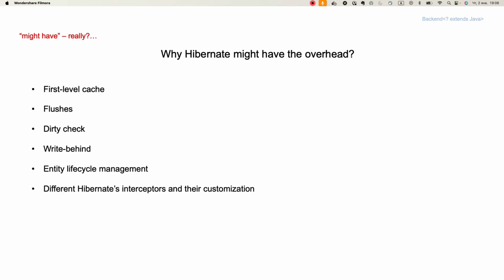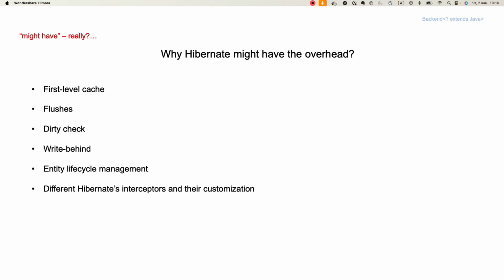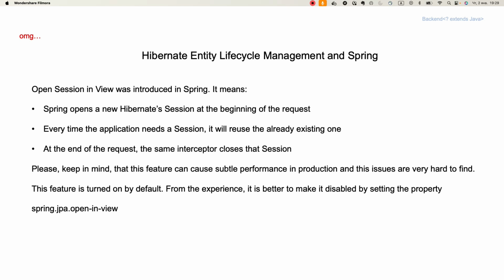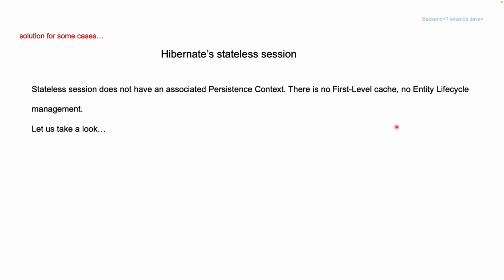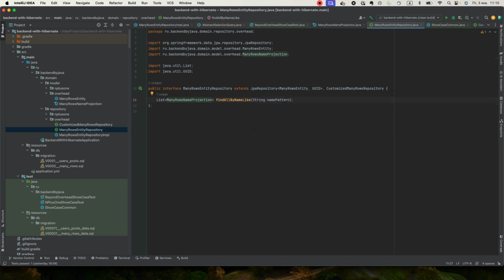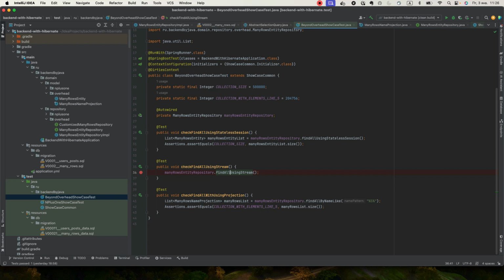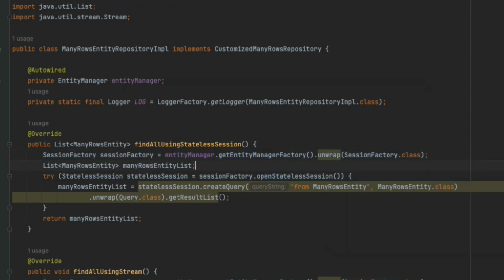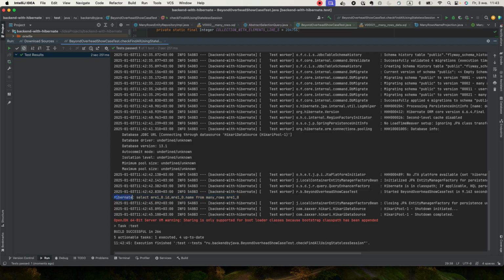Part 1. Performance issues during working with Hibernate and methods to overcome them.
Java ORM framework Hibernate and its abstraction Spring JPA bring to Java/Kotlin projects a lot of useful mechanics, which in some situations might be a bottleneck for performance of application.
From this video you can learn how to overcome such unpleasant bugs.